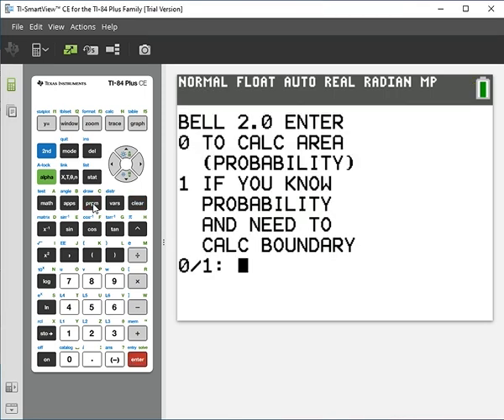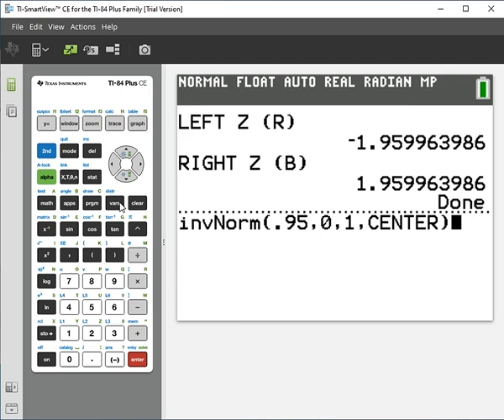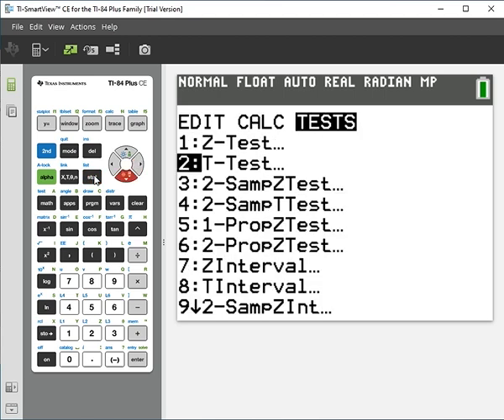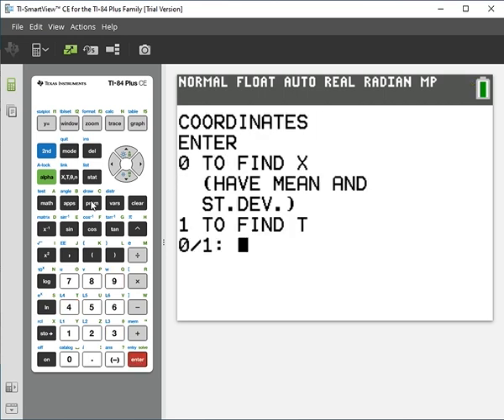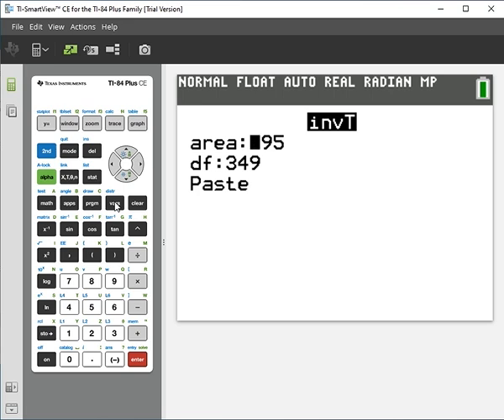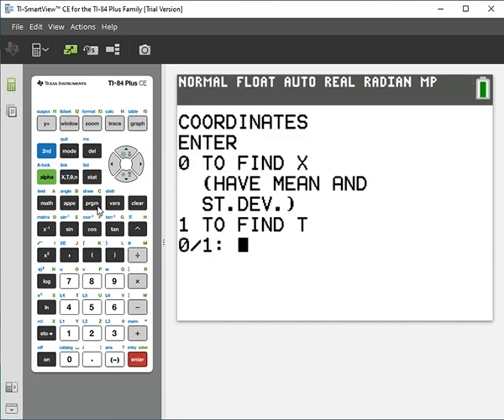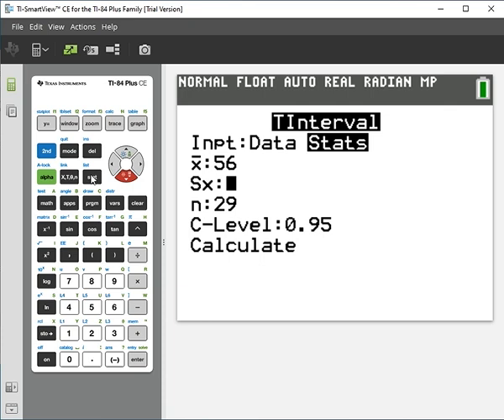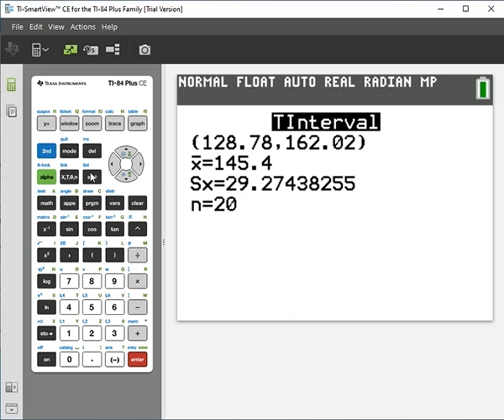Kozak - Statistics Using Technology - Chapter 8 Using Calculator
Statistics 300 Video for Chapter 8 Calculator Keystrokes to accompanying Kate Kozak's "Statistics Using Technology."